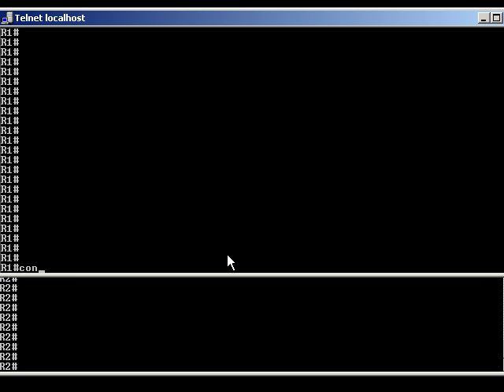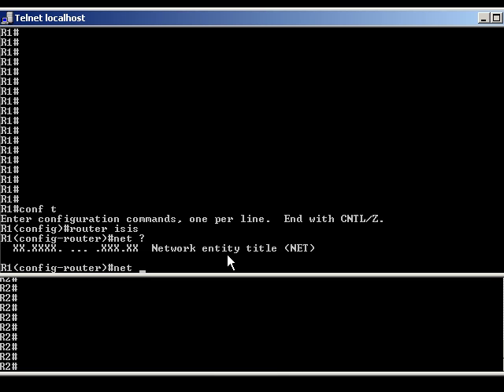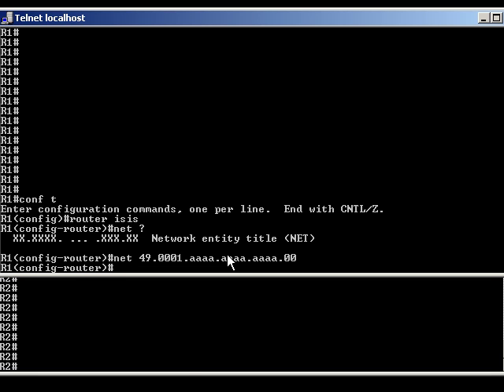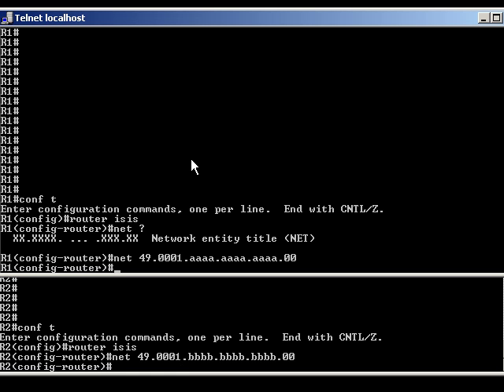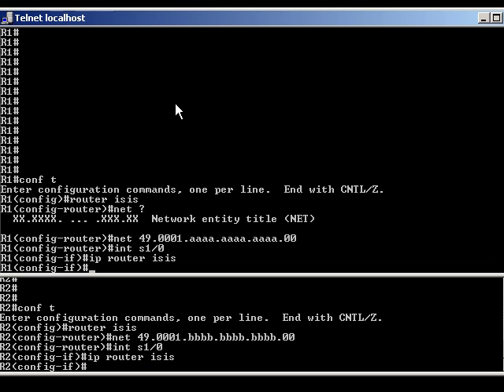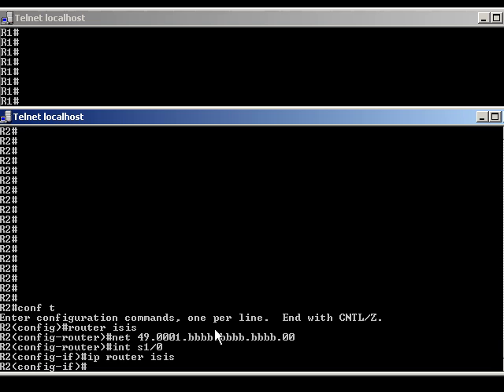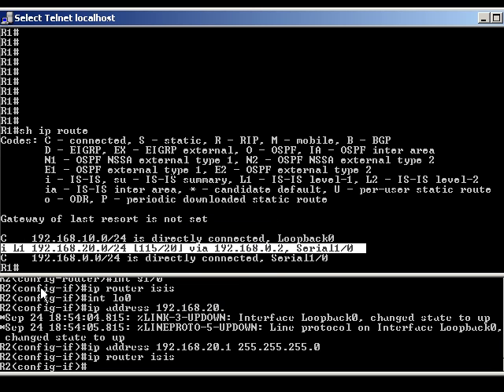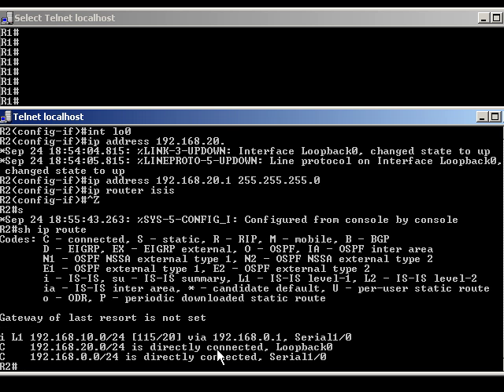ISIS Basic Configuration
Configuring ISIS on a cisco router